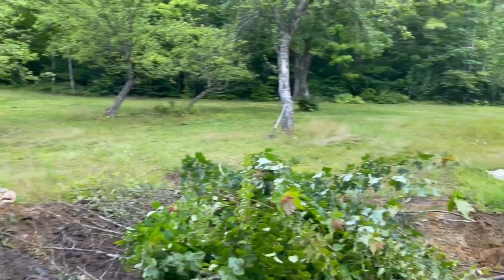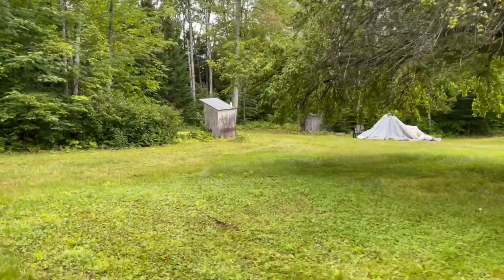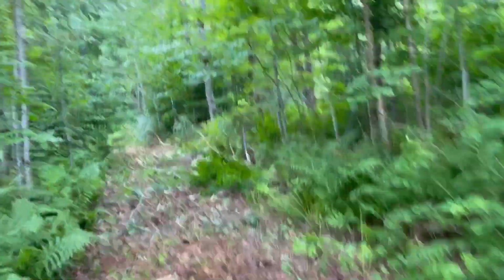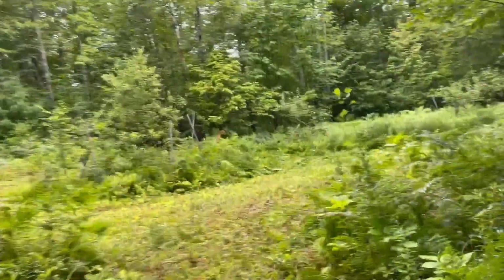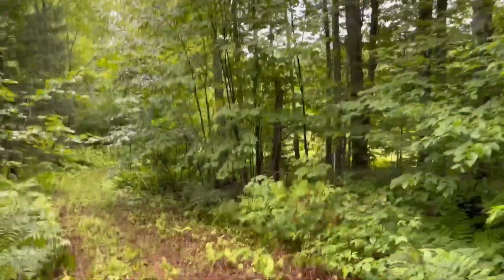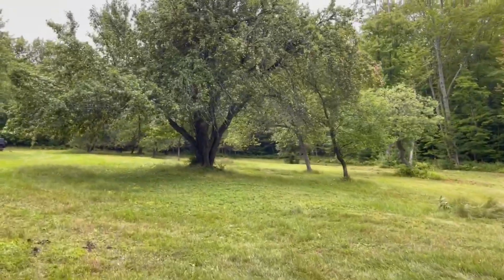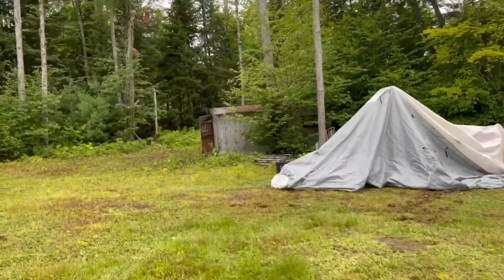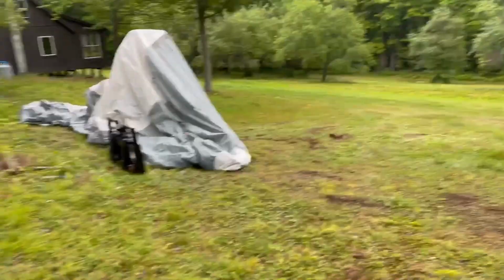North East Kingdom Overland Vermont Campsites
North East Kingdom Overland Vermont basecamp and campsites update